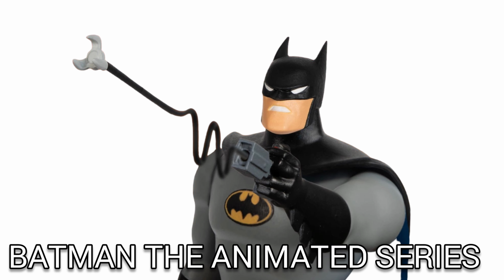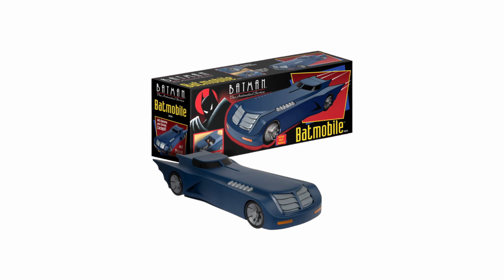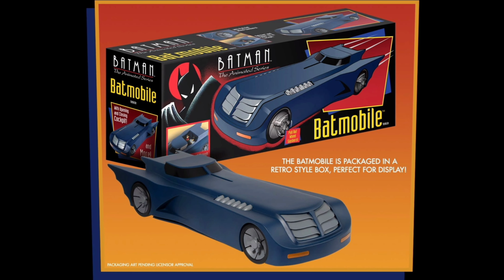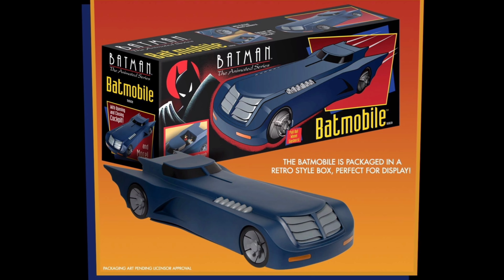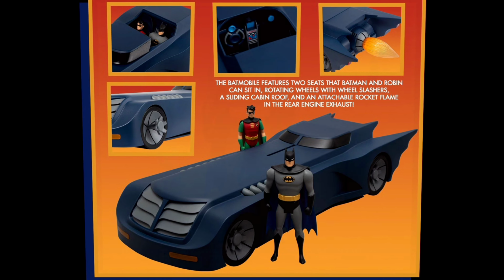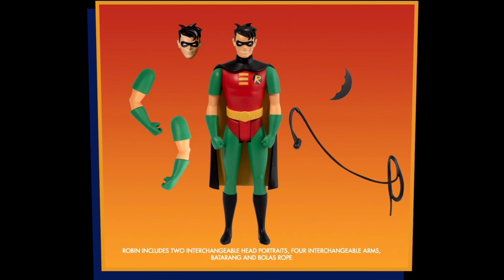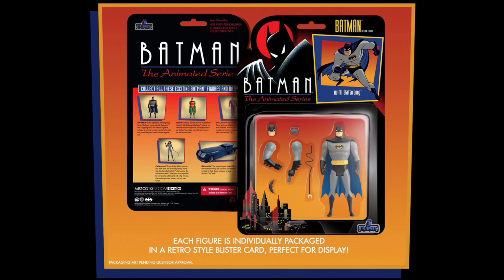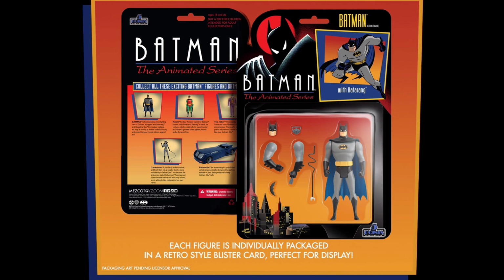Mezco Toyz Batman: The Animated Series DELUXE SET Action Figures (Pre-order)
SLIDE SHOW:
Promotion Photos

ATTENTION: *we don't not own the rights to some visuals or music*